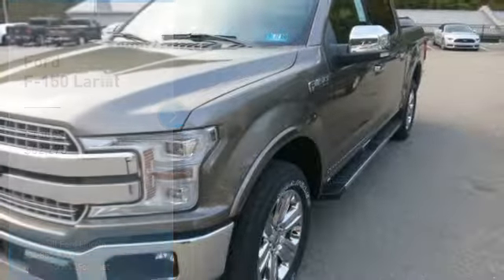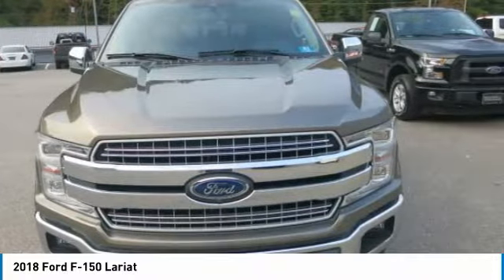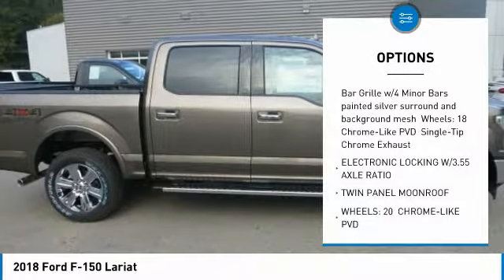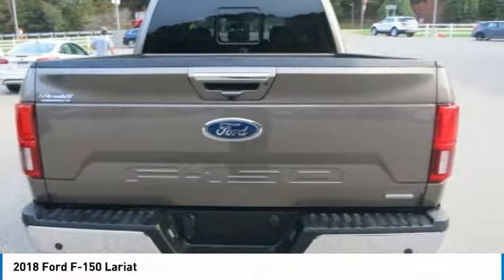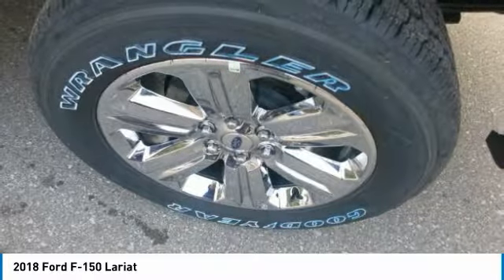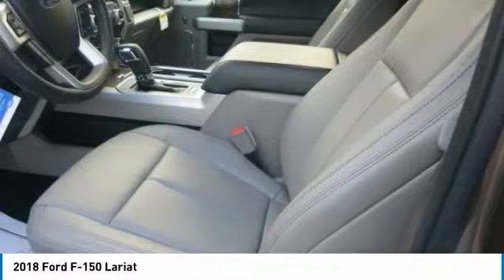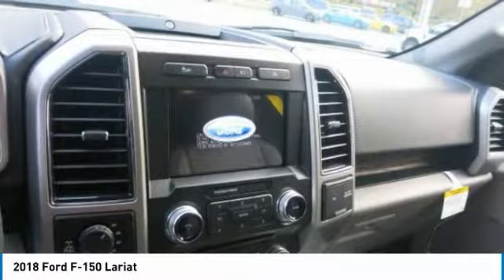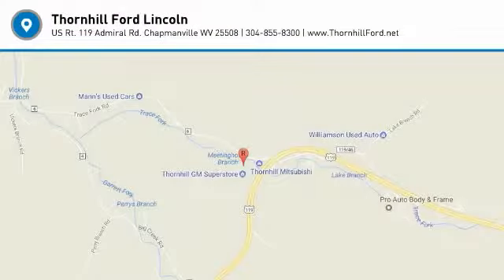2018 Ford F-150 18F031